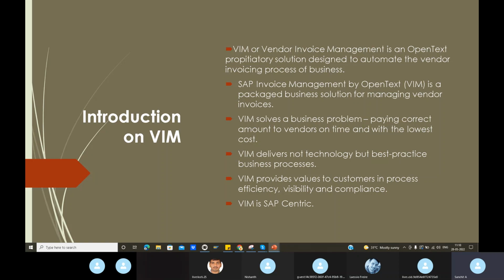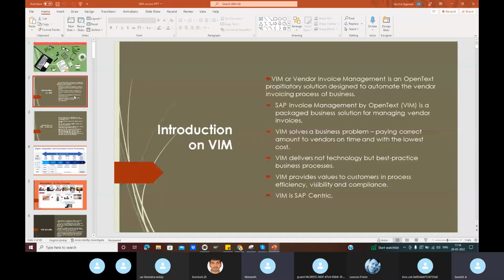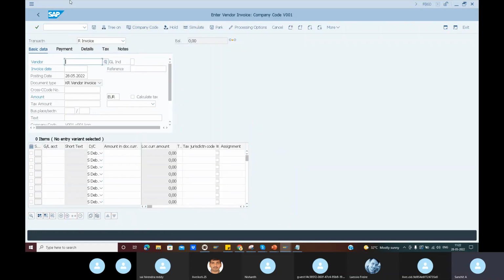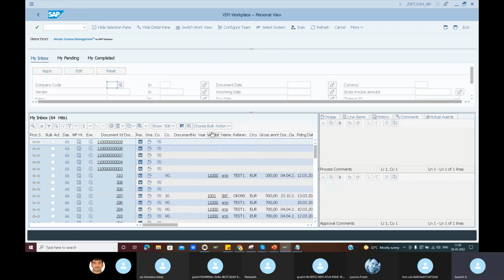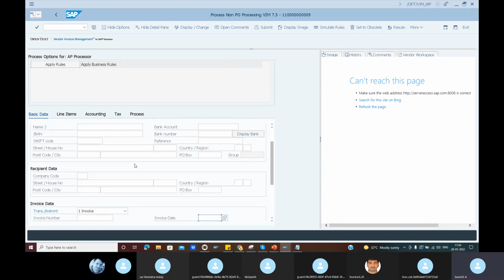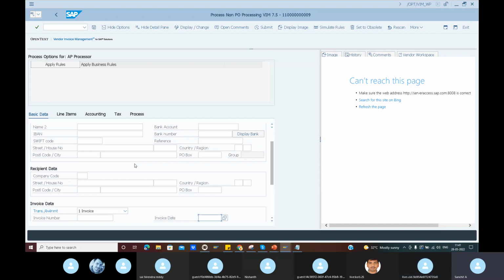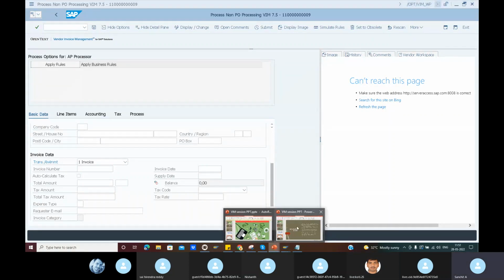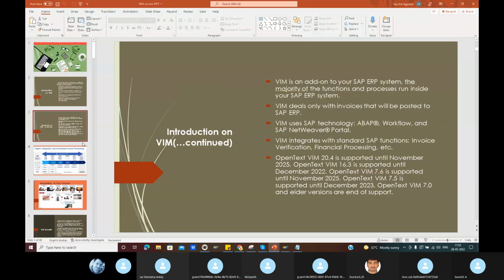Introduction on SAP Opentext VIM | integration with SAP FICO & SAP MM